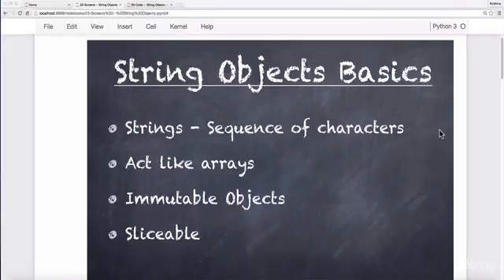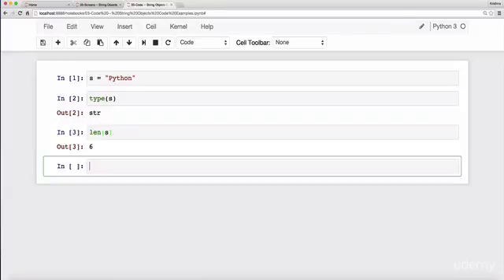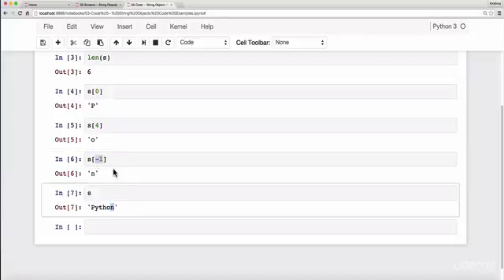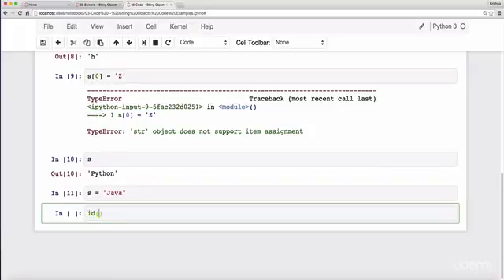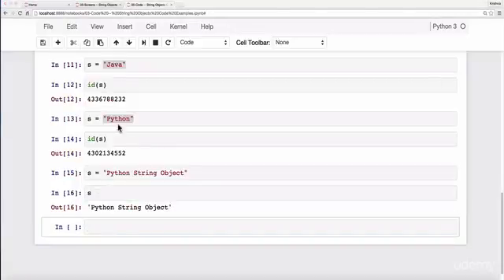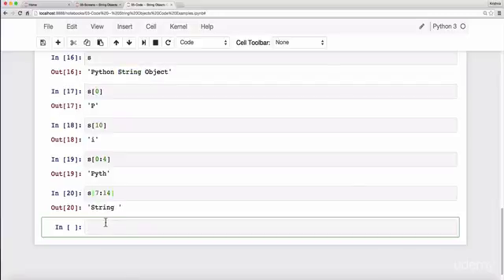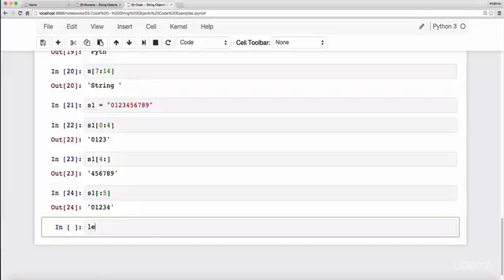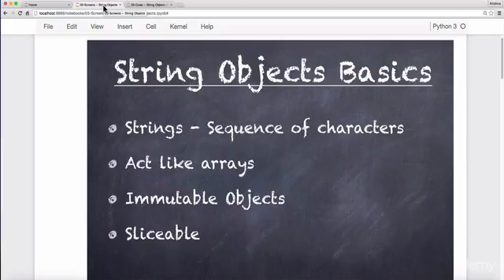Section 4 - String Objects-5